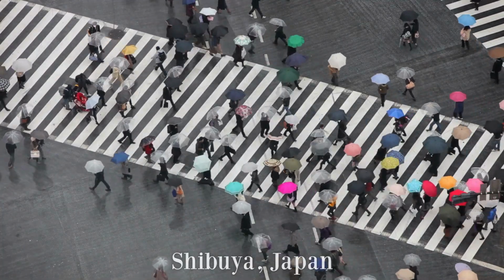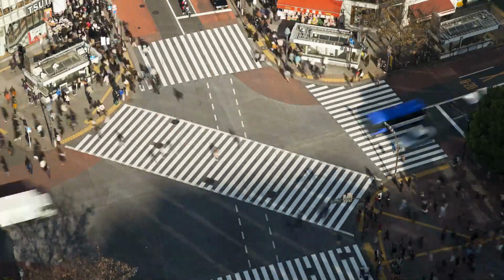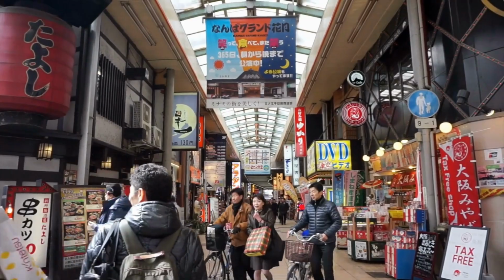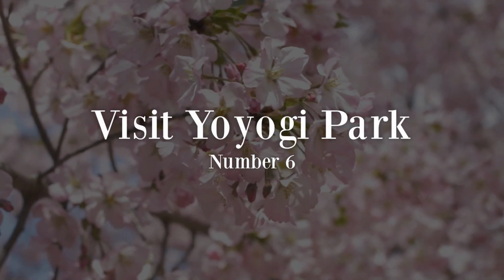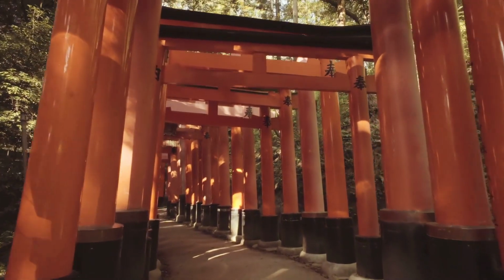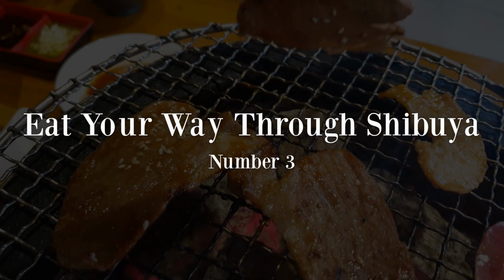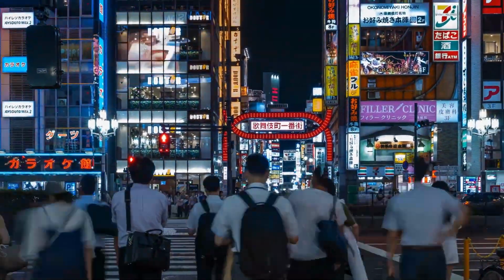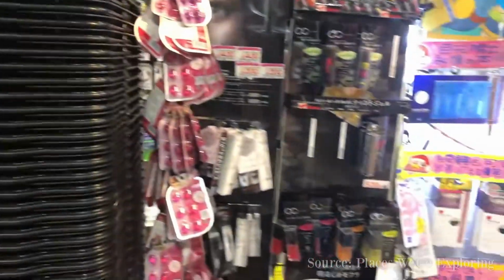10 things to do in Shibuya, Japan!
Shibuya, Japan, is one of Tokyo's most vibrant and iconic neighborhoods, offering an adventure for every type of traveler. From the dazzling neon streets to hidden local gems, this area truly has something for everyone. If you're planning to visit or dreaming of your next trip, we've got the top 10 things you must do in Shibuya.

First, experience the world-famous Shibuya Crossing, a symbol of Tokyo's energy, followed by a visit to the heartwarming Hachiko Statue. For a deeper dive into Tokyo's culture, explore Shibuya 109 for fashion, Nonbei Yokocho for cozy nightlife, and Yoyogi Park for some peace amidst the chaos.
Don't miss Shibuya Sky for breathtaking views or indulge in Shibuya's incredible food scene. Whether it's sushi from Uobei or a massive bowl of ramen, your taste buds are in for a treat. From street art to shopping at Don Quijote, Shibuya is an experience like no other!